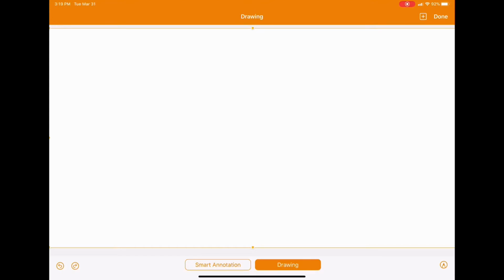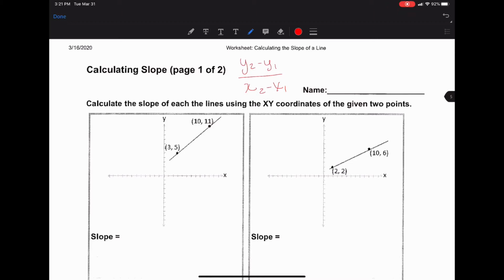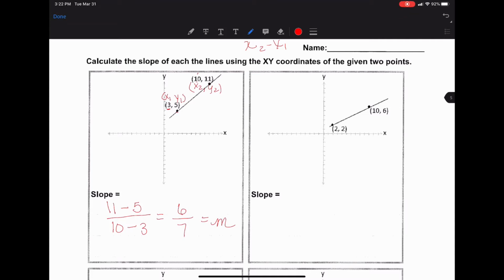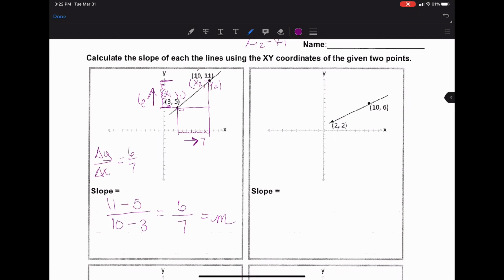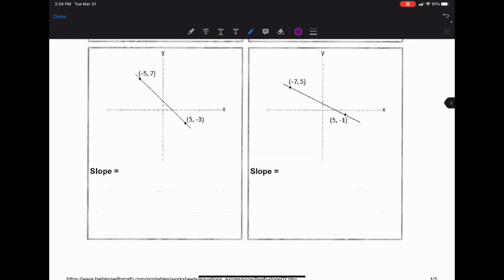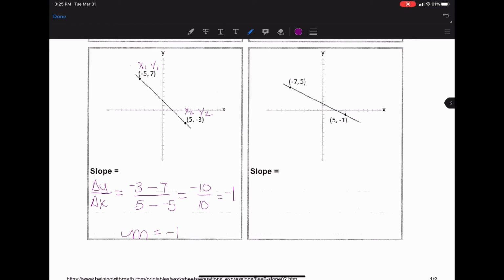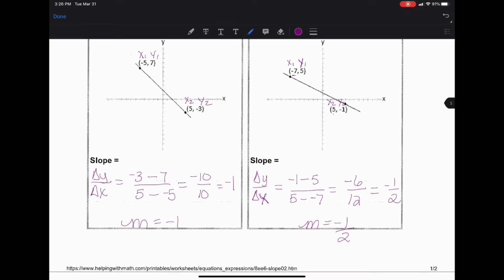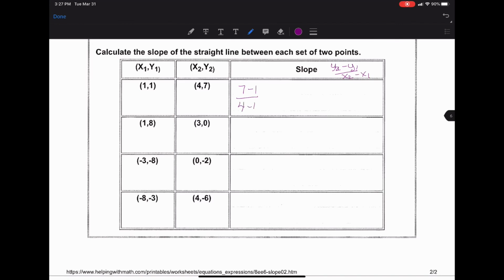Calculating slope given 2 points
Pg 5 and 6